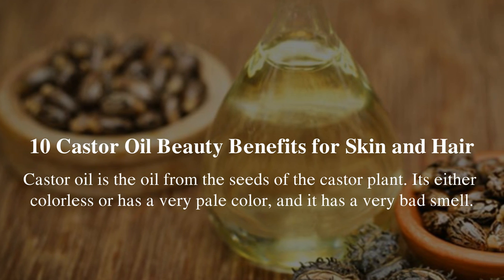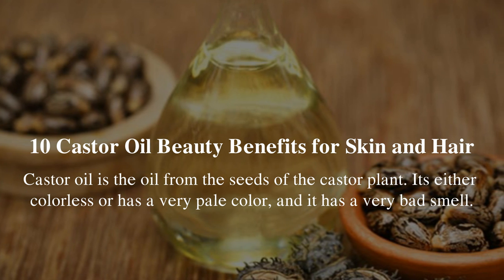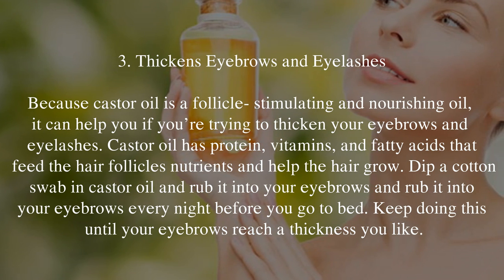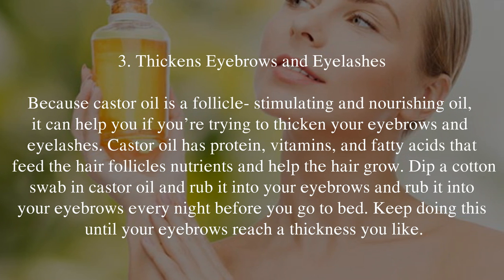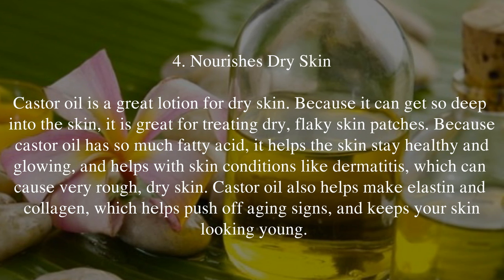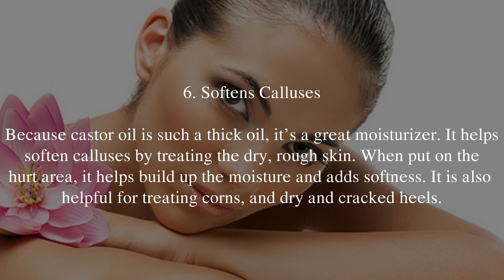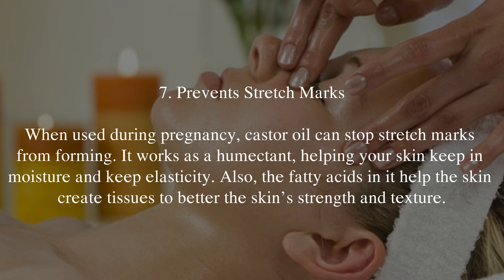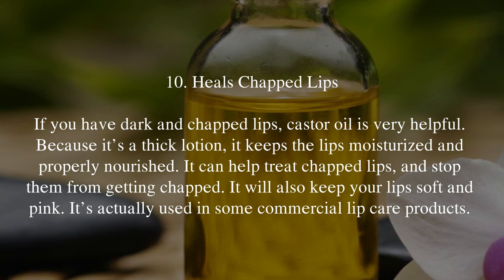Top 10 Castor oil Beauty Benefits for Skin and Hair You May Not Know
Top 10 Castor oil Beauty Benefits for Skin and Hair

Castor oil is extracted from seeds of the castor oil plant. It is colorless to very pale yellow in color with an unpleasant odor.

This oil has traditionally been used topically for skin and hair benefits. Today, the cosmetic industry uses castor oil as a main ingredient in many beauty care products.

Most of the beauty benefits can be attributed to its high ricinoleic acid content. Ricinoleic acid, an unsaturated omega-9 fatty acid and a hydroxyl acid, has anti-inflammatory and antibacterial properties.

The oil is also high in vitamin E, minerals, proteins and other nutrients that are beneficial to skin and hair.

To reap the beauty benefits of castor oil, always opt for organic castor oil. It should be cold-pressed and pure, virgin castor oil.

Before using castor oil topically, always do a patch to rule out the possibility of any allergic reaction.

Here are the top 10 castor oil beauty benefits for skin and hair.
1. Nourishes Dry Skin

Castor oil works as a great moisturizer for dry skin. As it penetrates deep into the skin, it is effective at treating dry, flaky skin patches.

The high concentration of fatty acid also promotes healthy and glowing skin and helps with skin conditions like dermatitis, which can cause severely rough, dry skin.

Also, this oil promotes the production of elastin and collagen, which help delay the appearance of aging signs and keeps your skin looking youthful.

    Mix equal parts of castor oil and coconut oil and massage it into the dry skin area. Wait 20 to 30 minutes, then take a shower. Repeat daily.
    After removing your makeup and washing your face at night, apply a few drops of castor oil on your face and massage gently for a couple of minutes. The next morning, you will have a hydrated and refreshed look.

2. Reduces Wrinkles

This natural emollient can reduce the appearance of crow’s-feet, wrinkles and fine lines.

As this oil easily penetrates the skin layers, it will not clog the pores. In fact, it can reach deep into the skin to nourish it. It also helps reduce the appearance of blemishes and scars on skin.

Gentle massage your skin with a few drops of castor oil in circular motion daily at night before going to sleep. Continue doing this for at least 4 to 6 months to get the desired results.
3. Promotes Hair Growth

Apart from skin, castor oil is also good for your hair. It helps deep condition and thicken the hair strands to give you a beautiful and shiny head of thicker hair.

The ricinoleic acid in it helps balance the scalp’s pH level. This reduces the risk of dandruff, split ends and hair breakage.

    Massage warm castor oil into the roots, scalp and hair before going to bed. Wash it off in the morning. Do it twice a week.
    For those with oily hair, mix castor oil with coconut oil or sweet almond oil in equal proportions and use as described above.

4. Thickens Eyebrows and Eyelashes

If you want thicker eyebrows and eyelashes, your solution is castor oil. This follicle-stimulating and nourishing oil can help thicken the hair of your brows as well as lashes. It contains protein, vitamins and fatty acids that nourish the hair follicles and promote hair growth.

Plus, it helps fight micro-organisms that hamper hair growth.

    Dip a cotton swab in castor oil and rub it into your eyebrows each night before you go to bed. Repeat until your eyebrows reach the desired thickness.
    For thicker eyelashes, close your eyes and gently apply castor oil on your lashes. Do it daily at night before going to bed. Continue for at least a couple of weeks to get naturally longer and thicker eyelashes.

5. Prevents Stretch Marks

When used during pregnancy, castor oil prevents the formation of stretch marks. Basically, it works as a humectant, helping your skin retain moisture and maintain elasticity.

In addition, the fatty acids in it maximize the ability of the skin to regenerate tissues to improve the skin strength and texture.

6. Softens Calluses

This thick oil is an excellent moisturizer that helps soften calluses by treating dry, rough skin. When applied to the affected area, it helps restore the moisture and adds softness.

Also, its anti-inflammatory property helps alleviate the pain and swelling that can make walking difficult.

It is also effective for treating corns as well as dry and cracked heels.